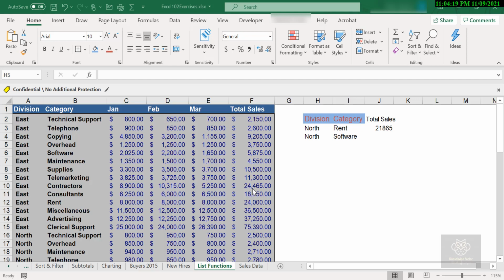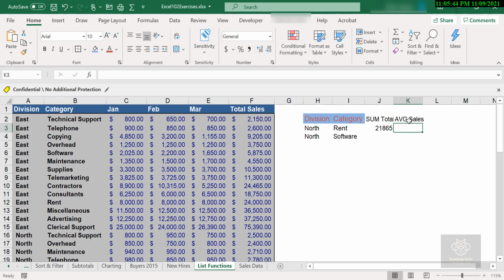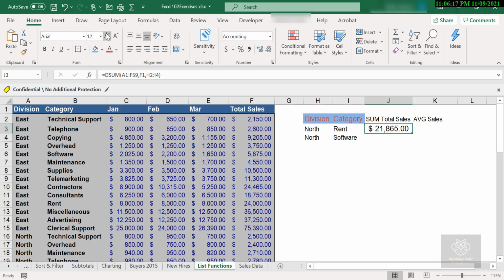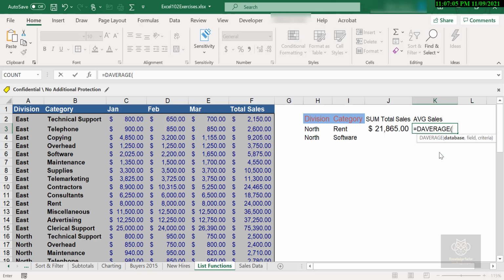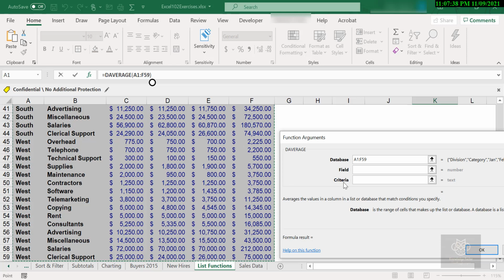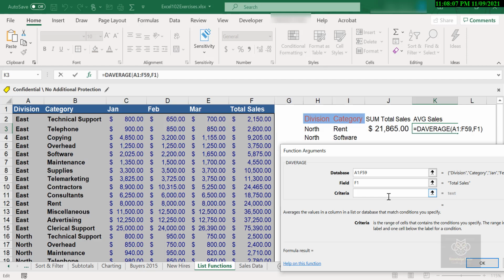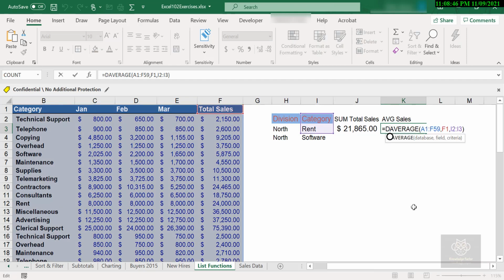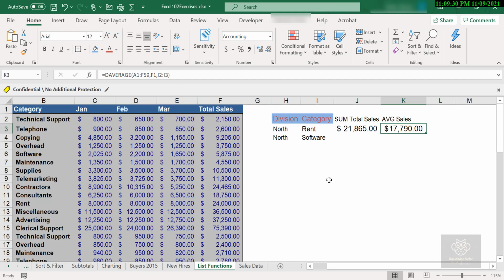Session76 - How to use the DAVERAGE() Excel Function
This video will help you in using a DAVERAGE excel function.